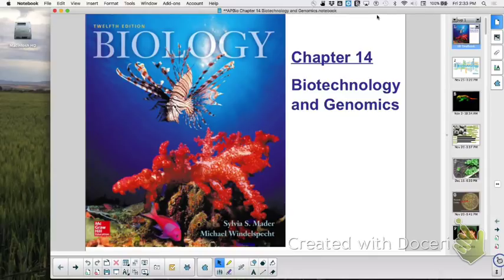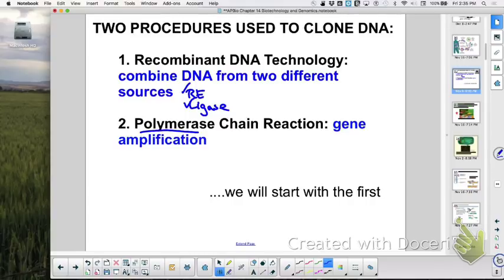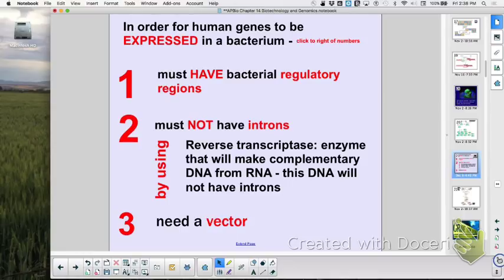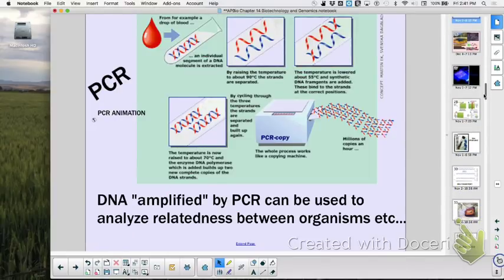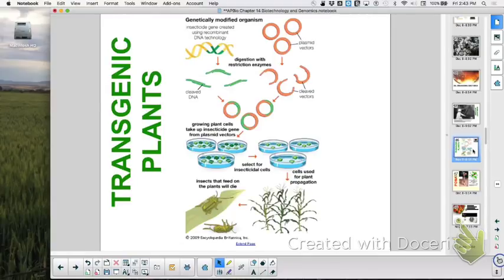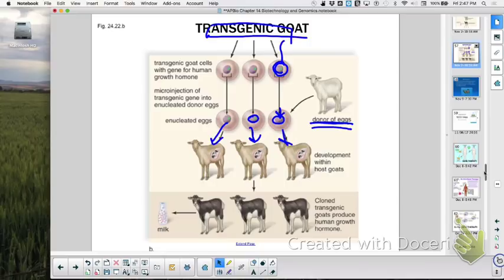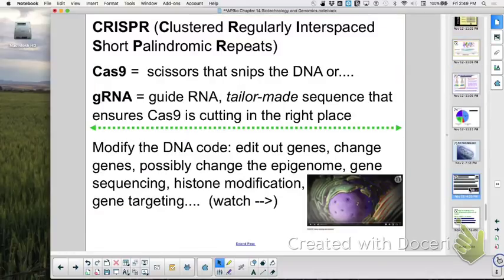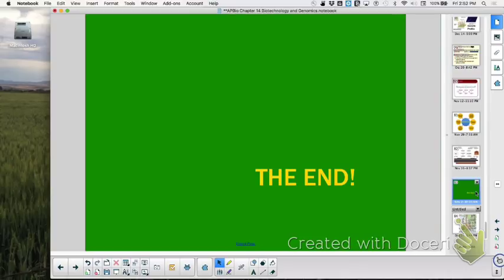APBio Ch 14 Review: Biotechnology & Genomics